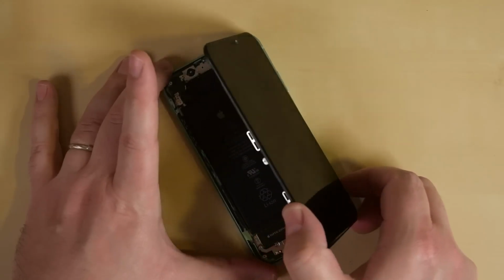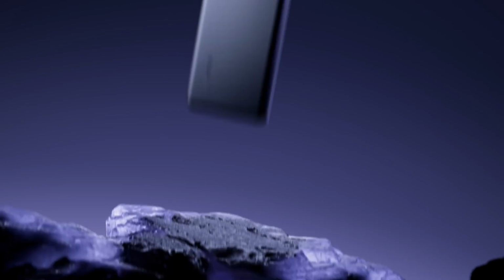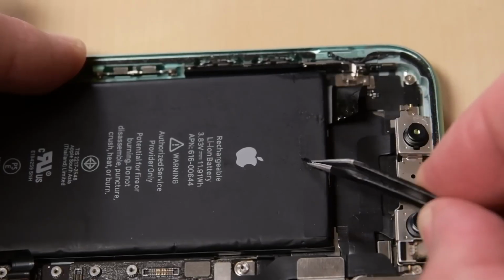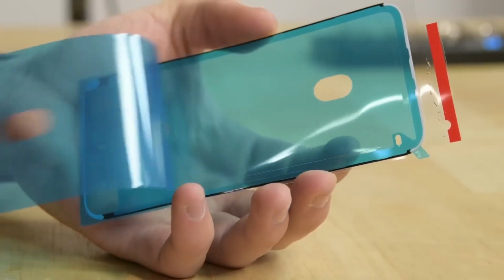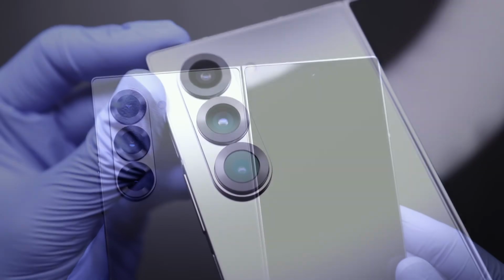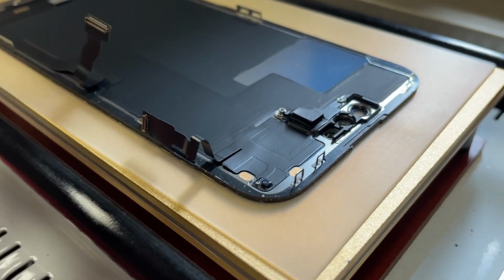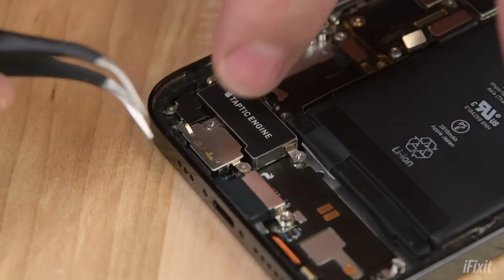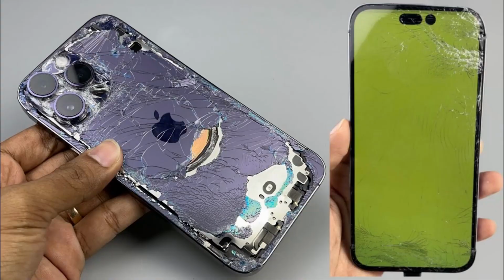The Comeback of Replaceable Batteries A New Era for Smartphones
The Return of Replaceable Batteries: A Game-Changer by 2027?

Once a staple of smartphone design, replaceable batteries were quietly phased out in favor of sleek, sealed devices. But a new European law is about to change everything — not just for phones, but for laptops, e-bikes, EVs, and more. Why does this matter globally? And what does it mean for Apple, Samsung, and the right-to-repair movement? Discover the hidden story behind tech design choices and what’s coming next.